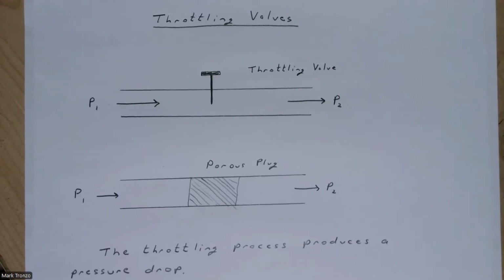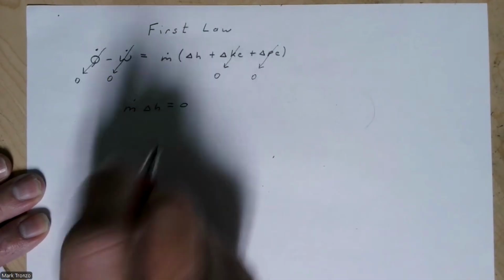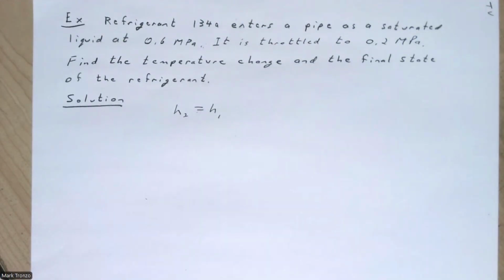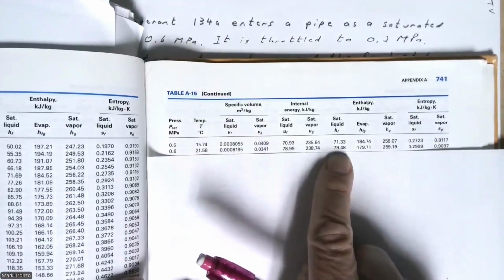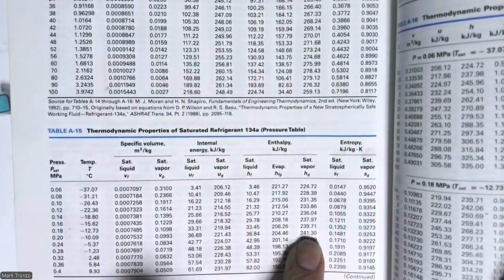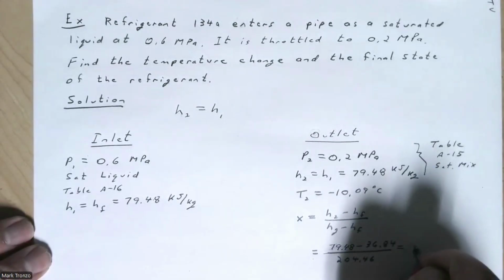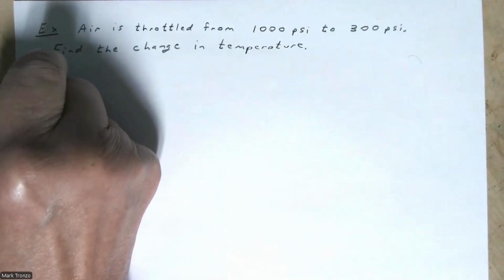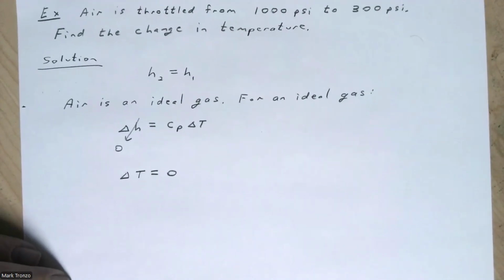Thermodynamics: Throttling Valves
00:00 Introduction
02:24 Example 1 R134a
08:55 Example 2 Air